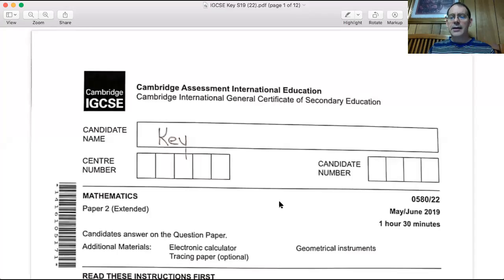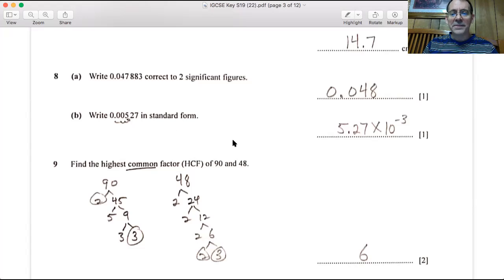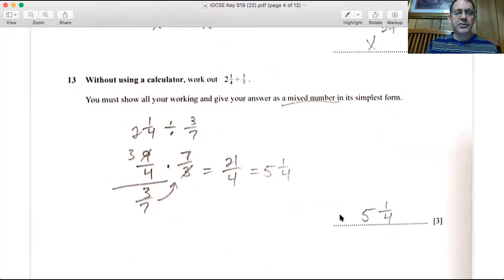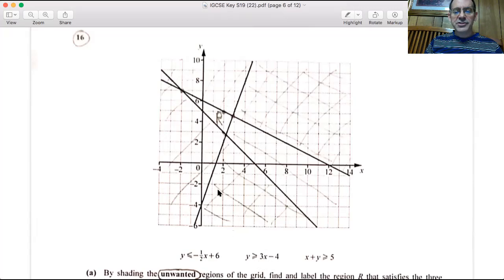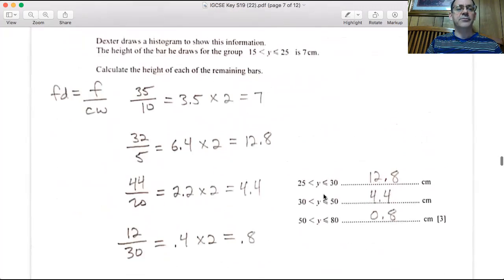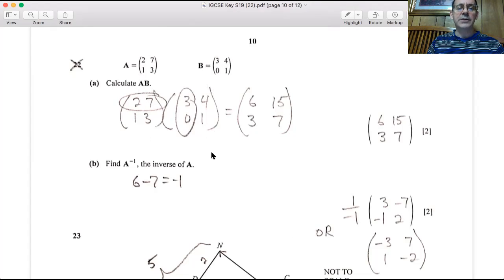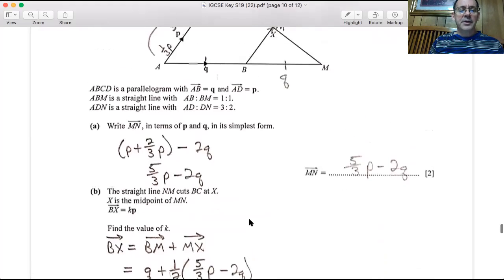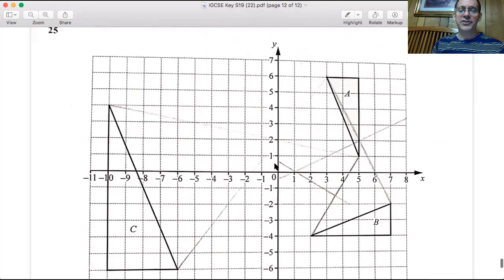IGCSE Math Key May/June 2019 Paper 22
Jared Skeens Sekolah Mutiara Harapan Cambridge IGCSE Math Video Series - this video explains the worked solutions for May/June 2019 Paper 22